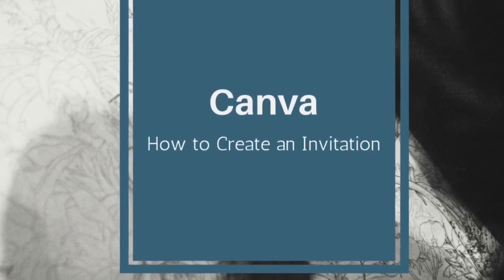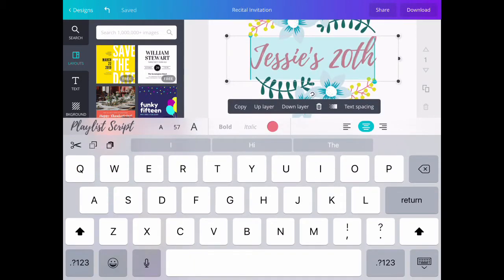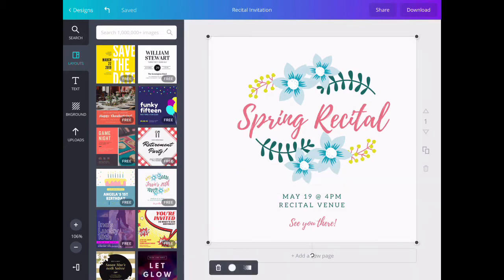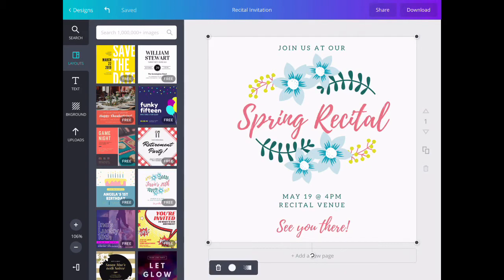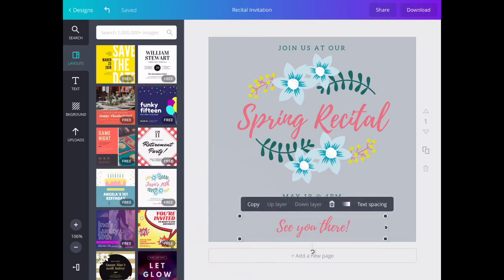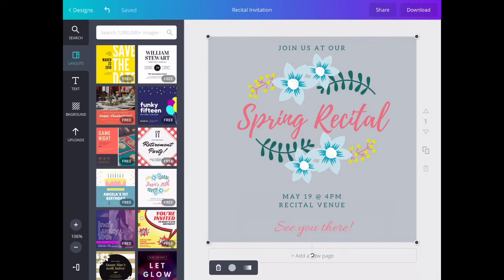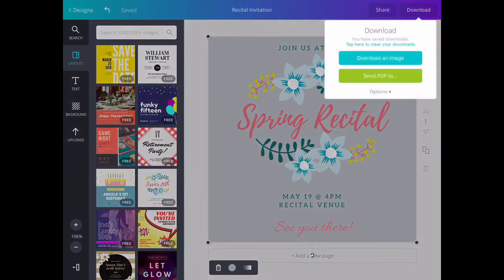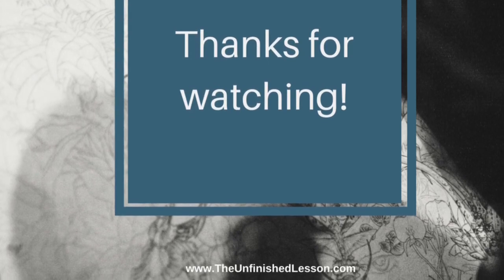How to create an invitation (Canva)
Canva is a great tool for non-graphic designers.  I use it extensively for both my studio & Must Love Music resources.

In this video I will show you how to create a invitation that can either be printed or used online using the Canva app on iPad.

This is part of a guest post on Tim Topham’s site.

NEXT STEPS! 🤩

FOR PIANO STUDENTS & PARENTS:
2️⃣ Share: Help others discover these piano resources.
3️⃣ Book a Free Meet 'n Greet: Get a free mini-lesson to ensure we're a good fit before starting lessons

FOR PIANO TEACHERS:
3️⃣ Meet the Composer: Book a virtual session where your students can play my pieces and get personalized feedback

Hi, I'm Rosemarie, a creative piano teacher and composer at Must Love Music!  Whether you're a parent eager to inspire your child's musical journey, an adult looking to fulfill your own piano dreams, or someone in search of beautiful sheet music, you're in the right place. Let's make music together!